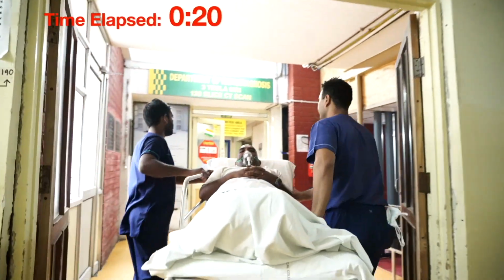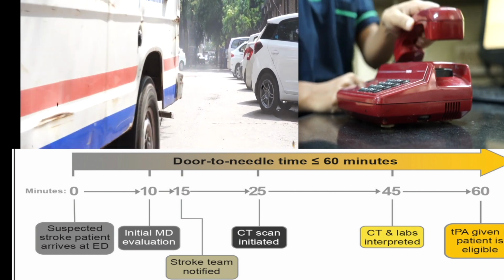Code Stroke Activation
Process on how to activate code stroke for notification and rapid assessment and treatment of stroke patients